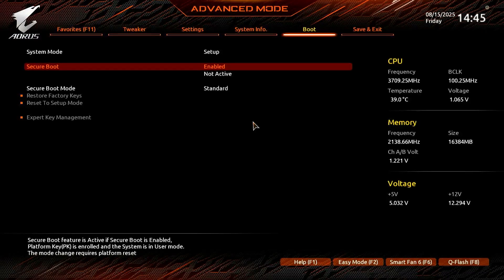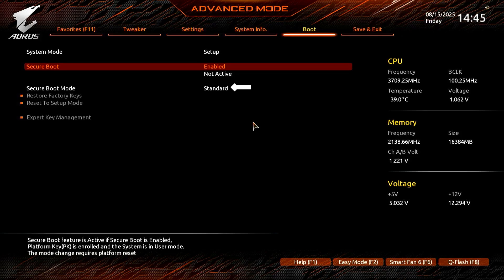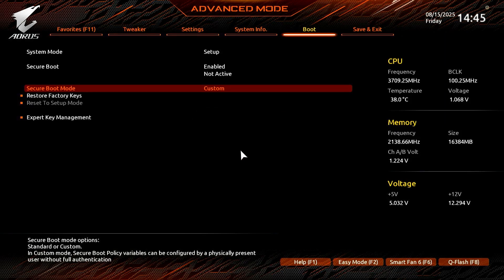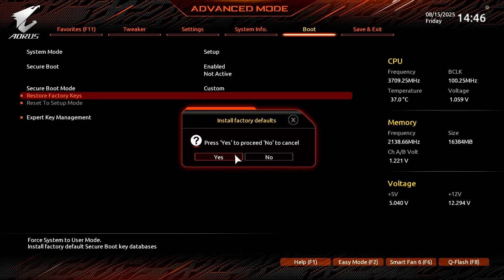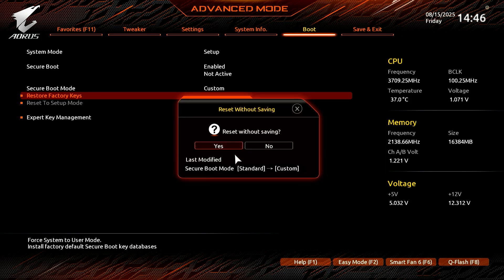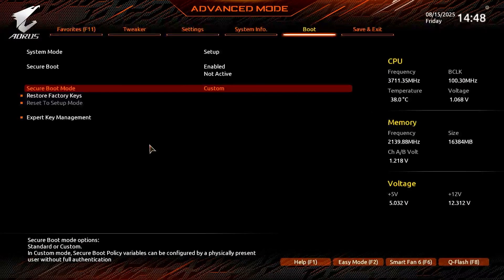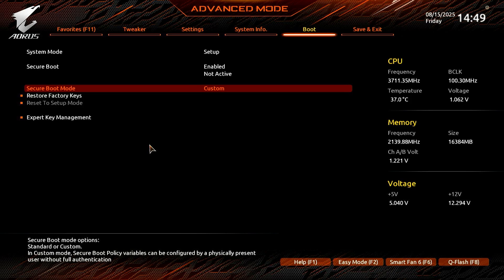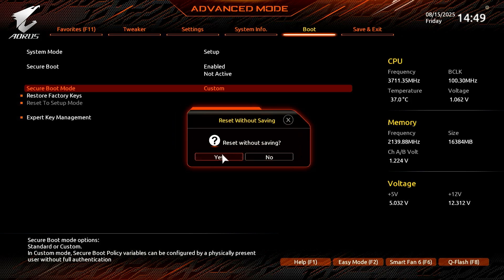[GIGABYTE] How To Fix Secure Boot Enabled But Not Active In Gigabyte AORUS Motherboard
If your **Gigabyte AORUS motherboard** BIOS shows **"Secure Boot Enabled but Not Active"**, it means Secure Boot is turned on but not functioning due to incorrect BIOS settings, missing keys, or CSM (Compatibility Support Module) being enabled. In this step-by-step guide, you’ll learn how to disable CSM, load or install Secure Boot keys, and switch to full **UEFI mode** so Secure Boot becomes active. This fix is essential for meeting **Windows 11** requirements or improving system security.

**Related Titles:**

* Fix Secure Boot Enabled But Not Active on Gigabyte AORUS
* How to Activate Secure Boot on Gigabyte Motherboard
* Secure Boot Support Enabled But Not Active – Gigabyte Fix
* Gigabyte AORUS BIOS Secure Boot Not Working – How to Fix
* How to Enable Secure Boot for Windows 11 on Gigabyte AORUS
* Fix Secure Boot Issues on Gigabyte Gaming Motherboards
* How to Disable CSM and Activate Secure Boot Gigabyte
* Secure Boot Shows Enabled But Inactive – BIOS Fix Gigabyte
* How to Install Secure Boot Keys on Gigabyte AORUS
* Gigabyte AORUS Secure Boot Troubleshooting Guide
* Make Secure Boot Active in Gigabyte BIOS Settings
* How to Pass Secure Boot Check for Windows 11 Gigabyte
* Fix Windows 11 Secure Boot Not Active Gigabyte Motherboard
* Enable Secure Boot Properly on Gigabyte UEFI BIOS
* Secure Boot Setup for Gigabyte AORUS Gaming PCs